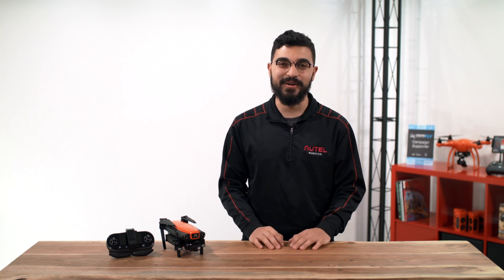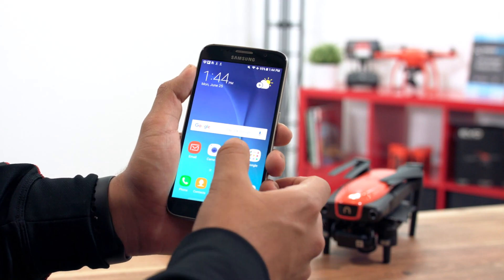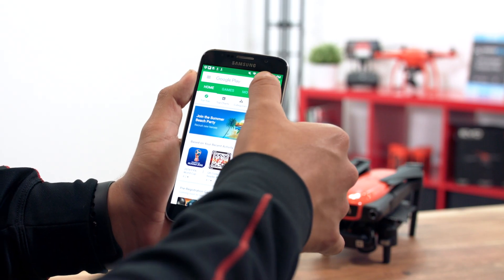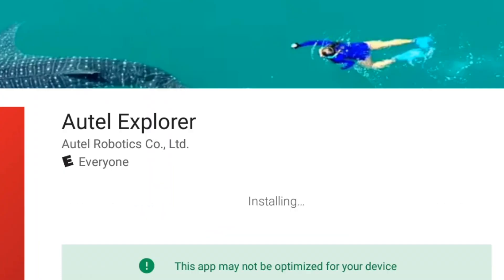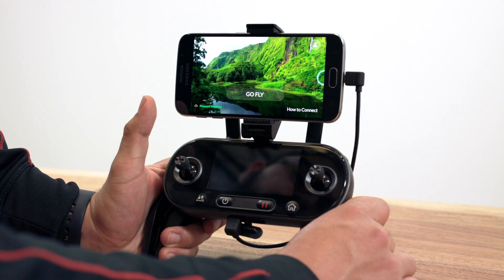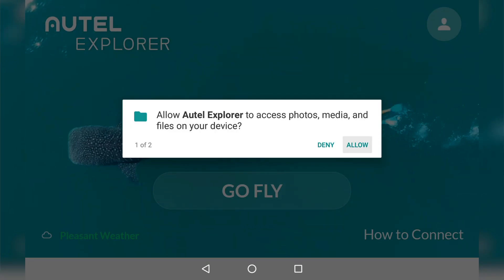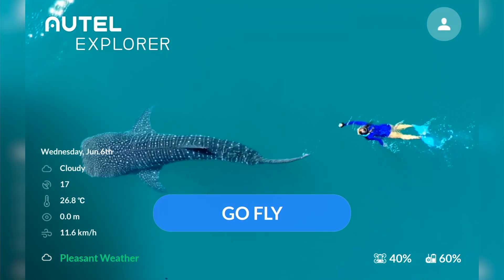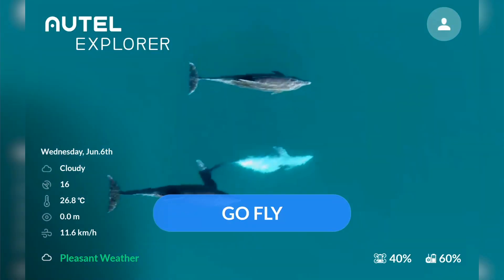Connecting to Autel Explorer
Learn how to connect your mobile device to the Remote Controller

Autel Robotics is based outside Seattle, WA with best in class 7-days-a-week customer support.